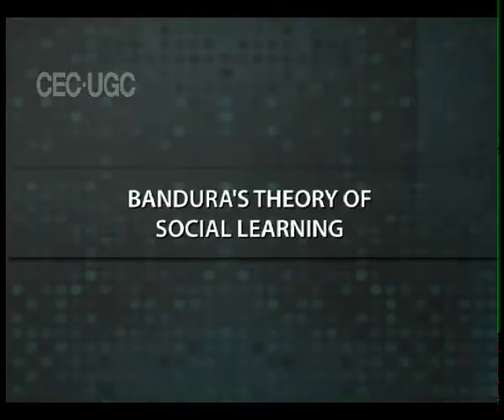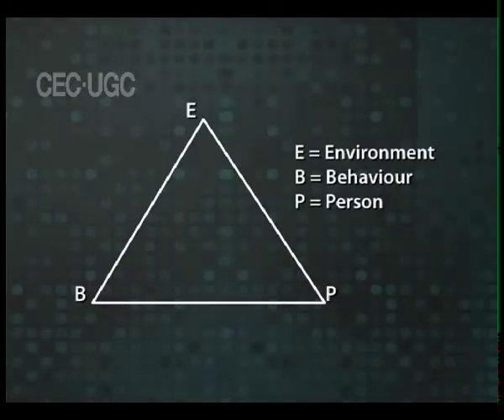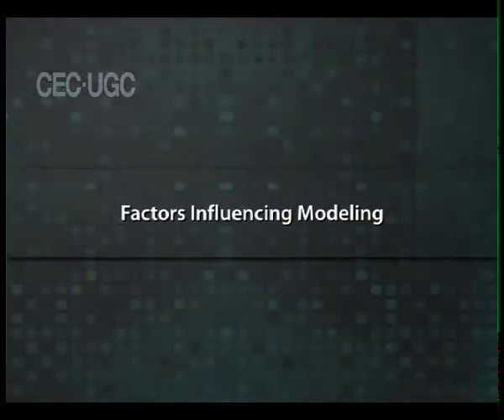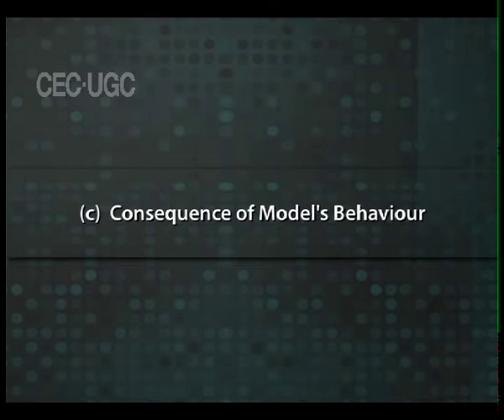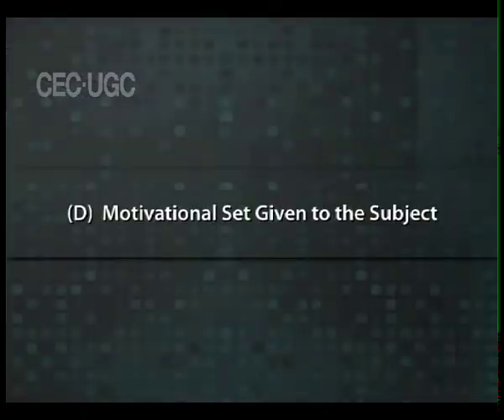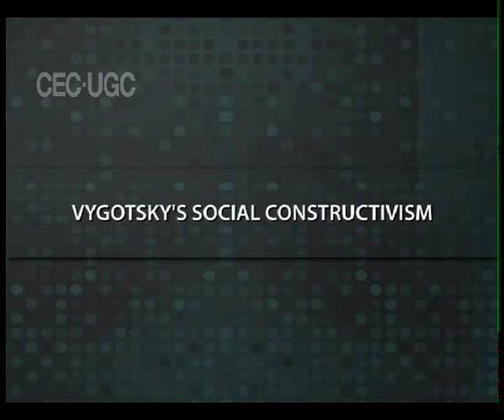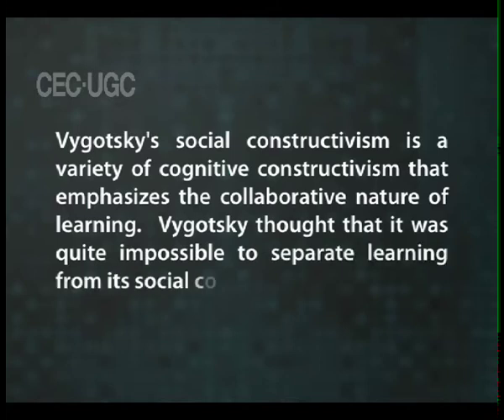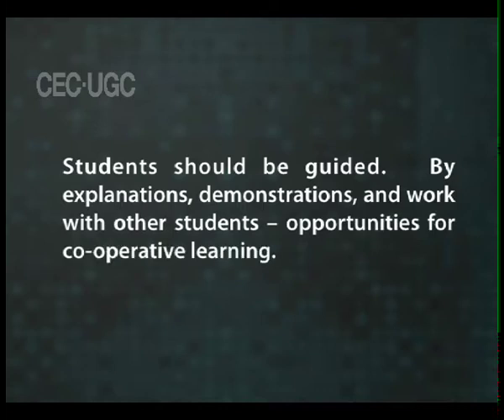SOCIAL LEARNING THEORY AND SOCIAL CONSTRUCTIVISM